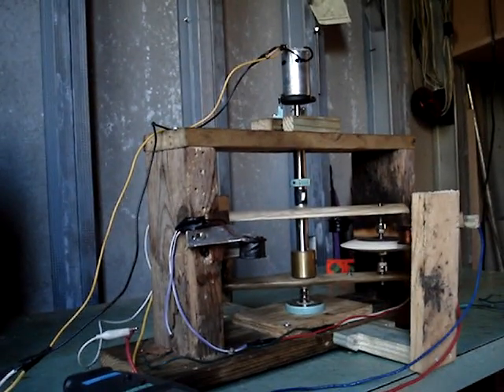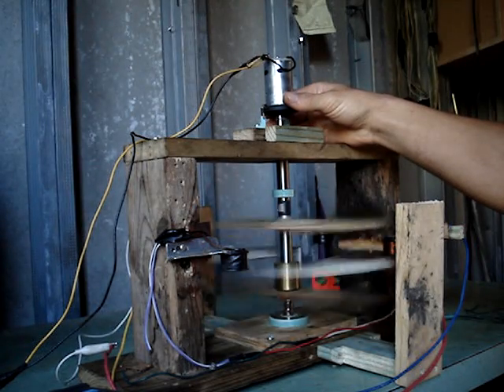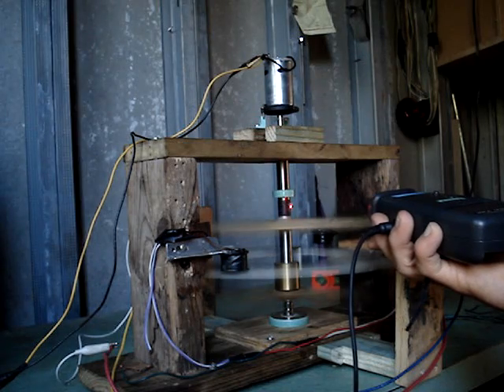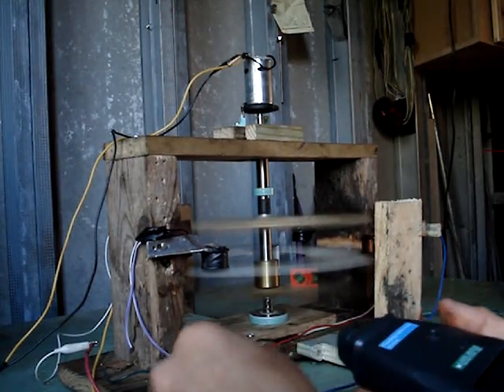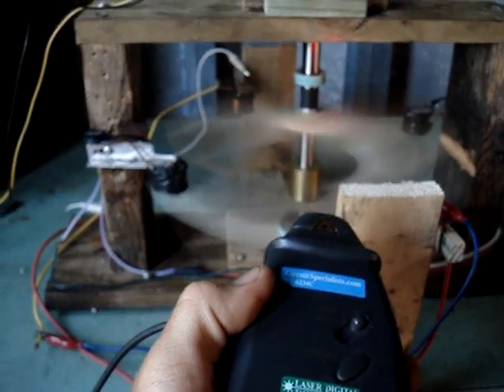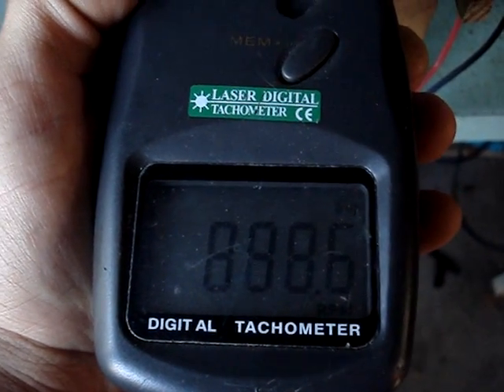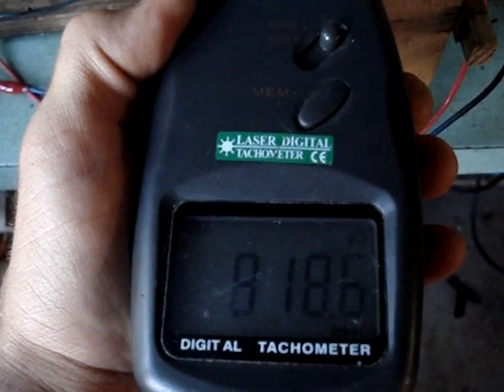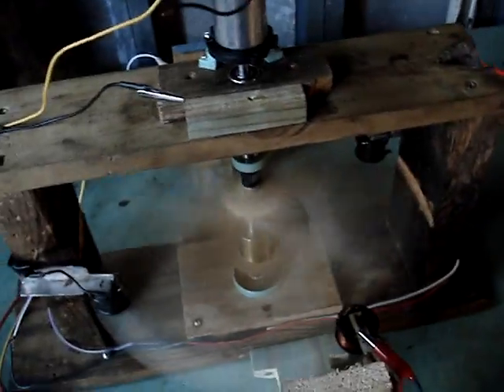The New And Improved Generator ( speed )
This is a long story how I made this thing. I have a good friend up north and he help me alought. And sent me the magnet to build this.
      It is was complex to build, Like make the wing for a piece of wood, leveling the hole machine up , and Just getting everything down to the 16th of an inch. Hope you like the video and if you have any  question, Just comment and I wil respond. Have a good day!!